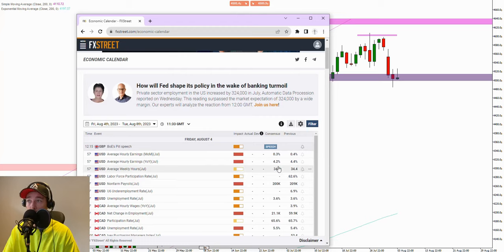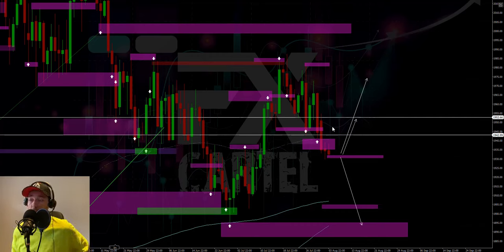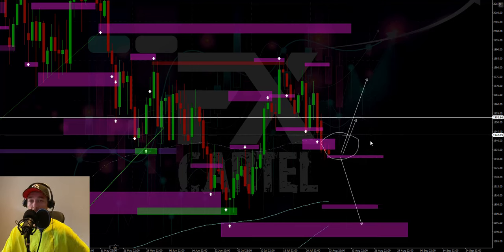How to Trade NFP correctly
Follow this link to one of the simplest and most efficient retail trading strategy.

Today we focus on how to trade event like NFP.
Most traders end up trading these with no plans, no insight and therefore no profit at the end of it.

So can you profit from NFP, the answer is yes but only when certain criteria are met.
In this video I will break down what these criteria are and and how to apply them.

NFP 04/08/2023